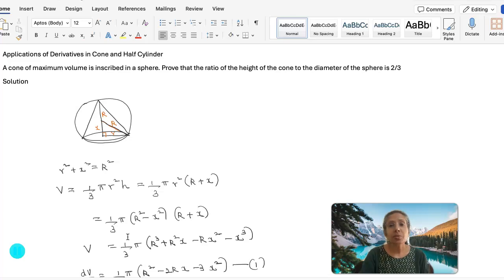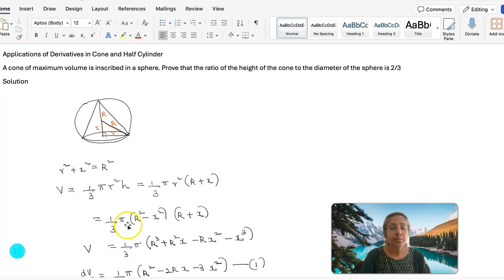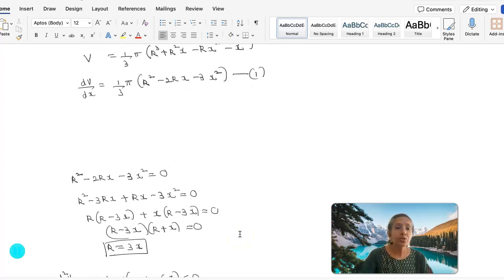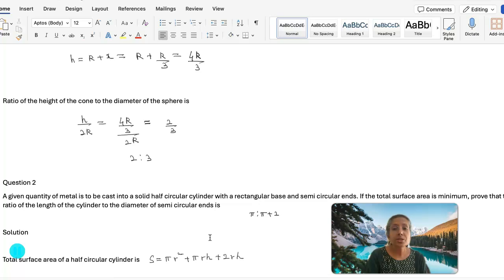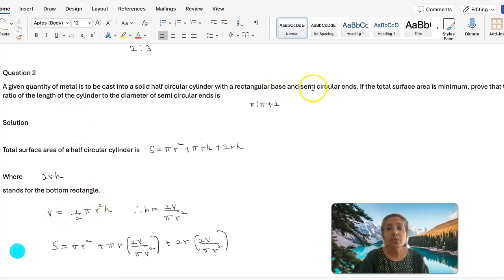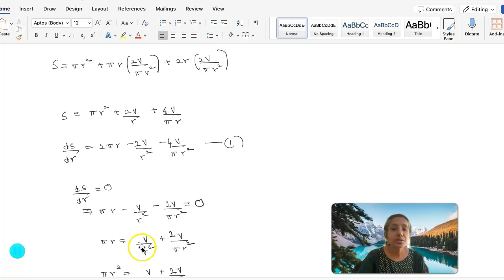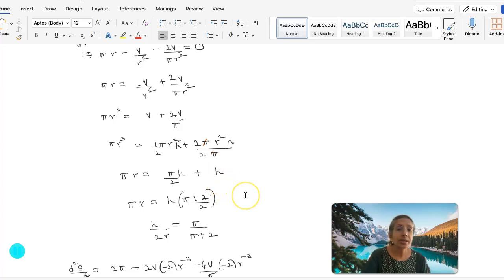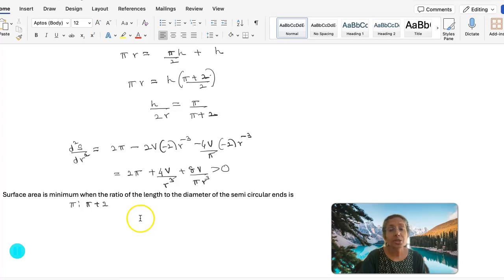Applications of Derivatives in Cone and Sphere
Lesson on Applications of Derivatives, Class 12 Mathematics. You'll learn how to use the first derivative test and second derivative test in problems involving cone and a half cylinder.